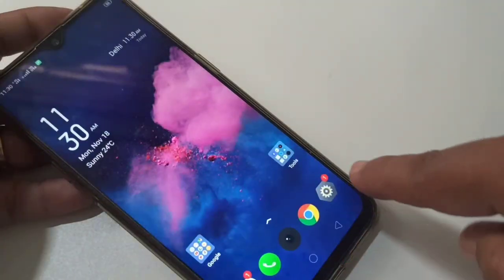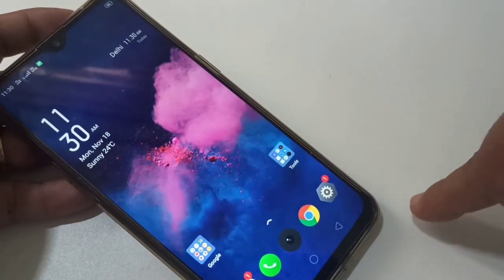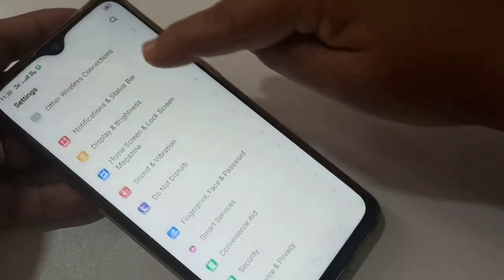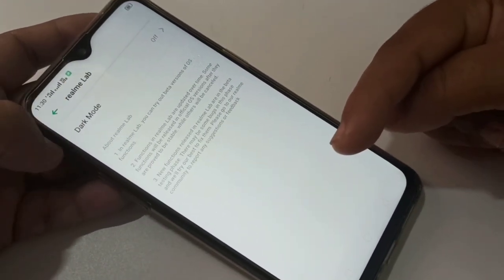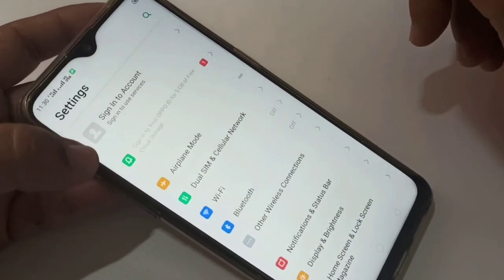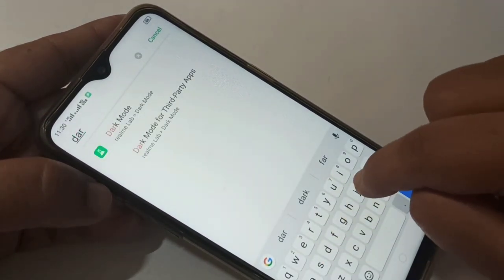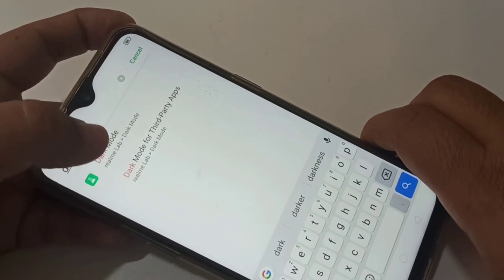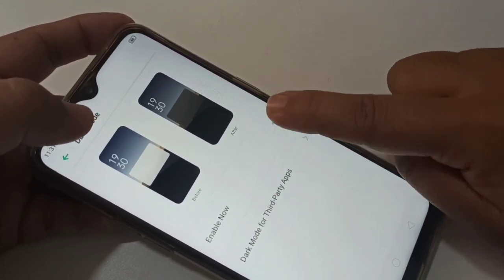How To Enable Dark Mode In Realme 5 Pro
This video shows you How To Enable Dark Mode In Realme 5 Pro